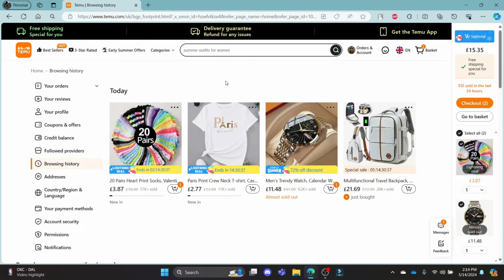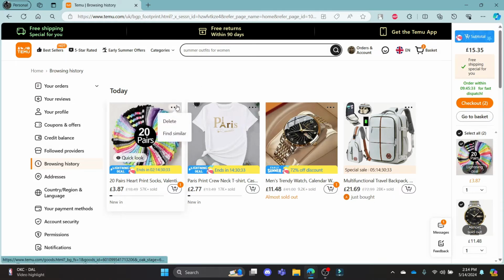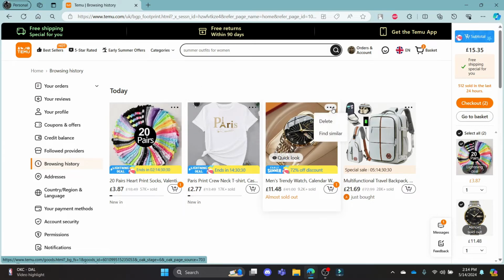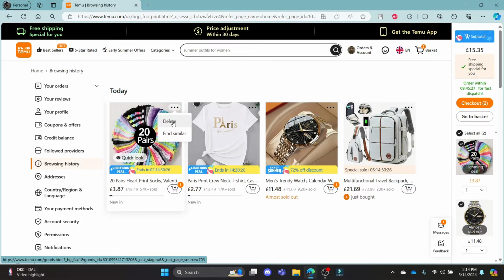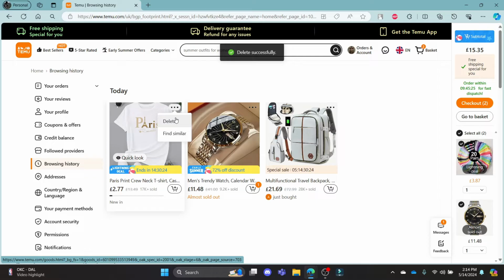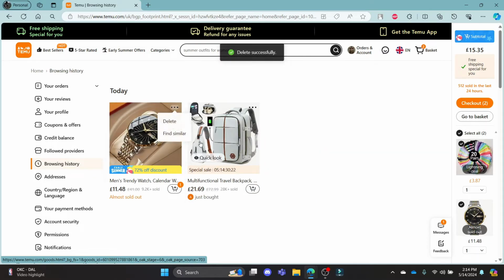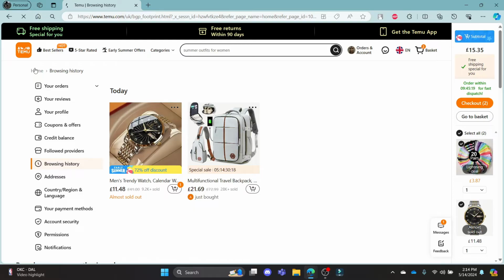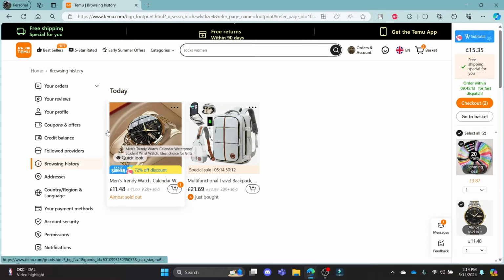How to Clear Browsing History on Temu (2024) | Clean Browsing History on Temu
Clearing your browsing history on Temu helps protect your privacy. This video tutorial walks you through the process of finding and clearing your history on the app. Learn how to clear your browsing history on Temu with this simple guide. We'll show you the instructions to delete your history and keep your activity private.